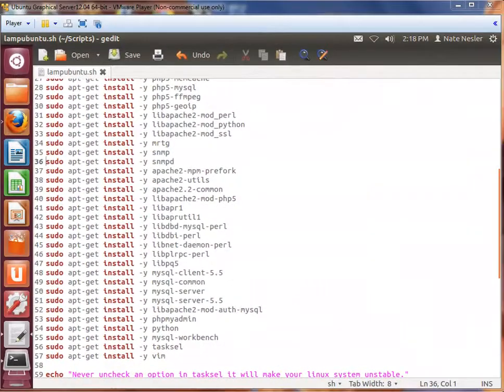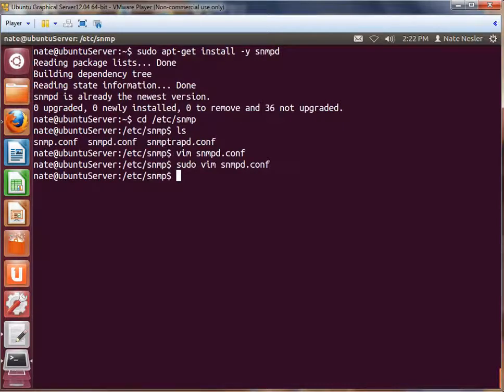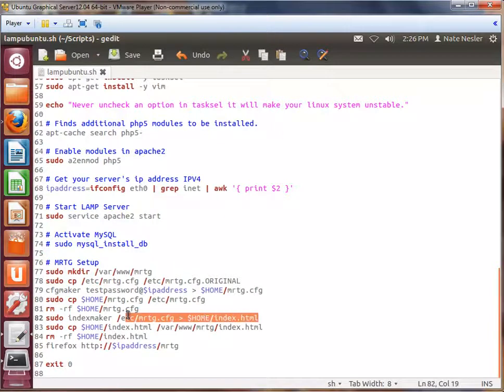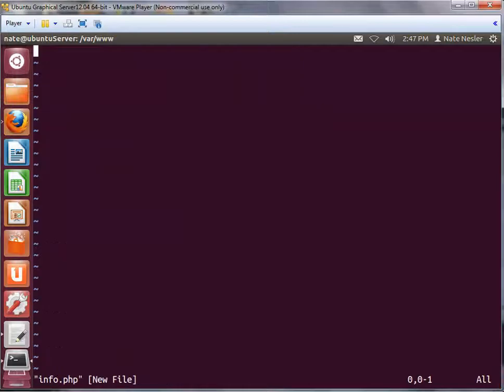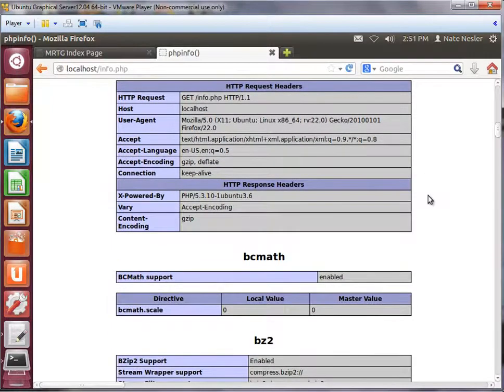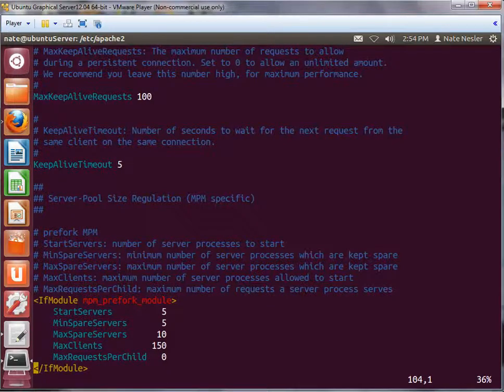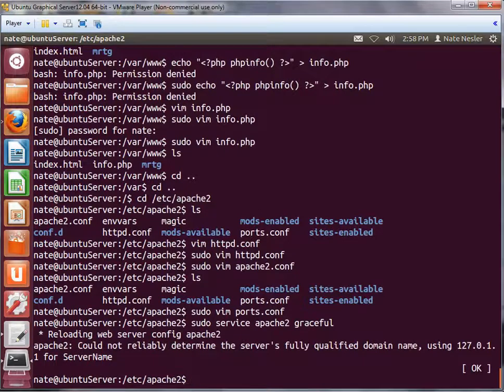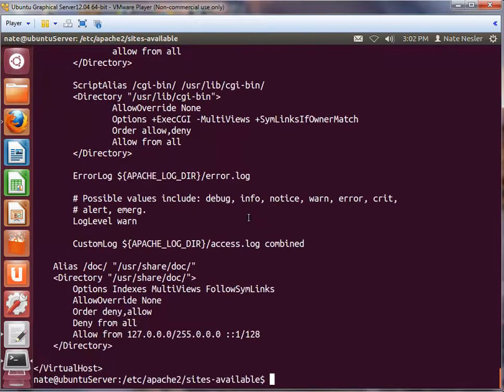Linux Ubuntu LAMP Server InDepth Part 02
linux training,ubuntu,linux,auto mount,security,sendmail,ldap,grep,fedora,debian,dovecot,sed,bind,shell,samba,centos,apache,red hat,scripting